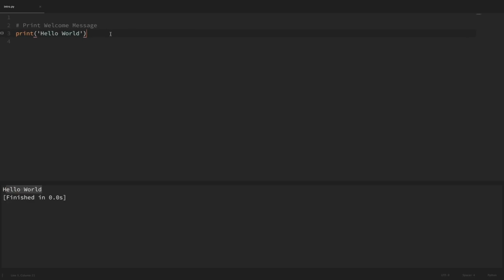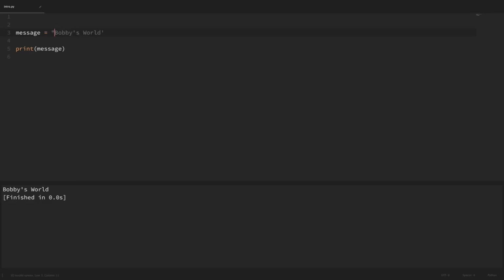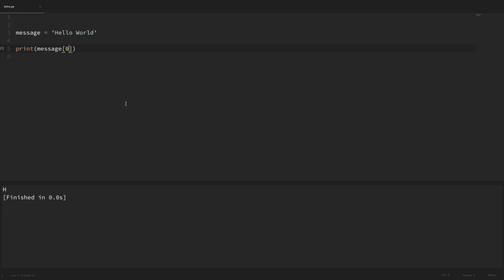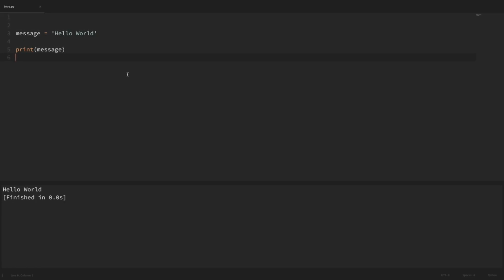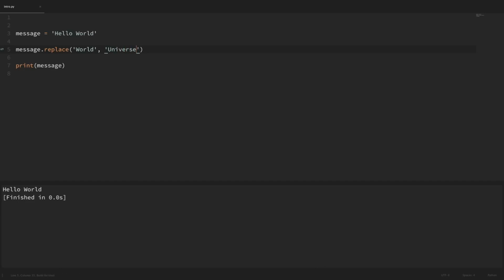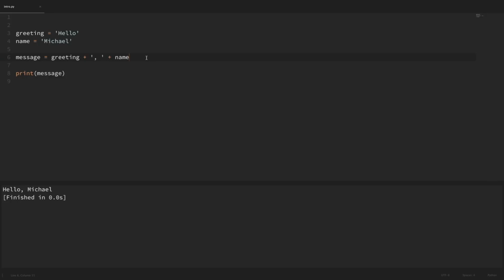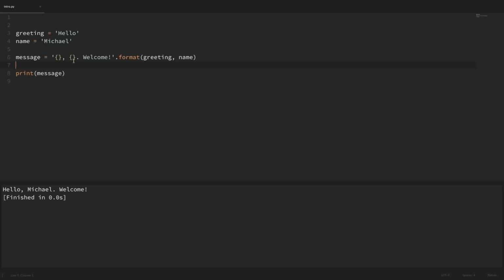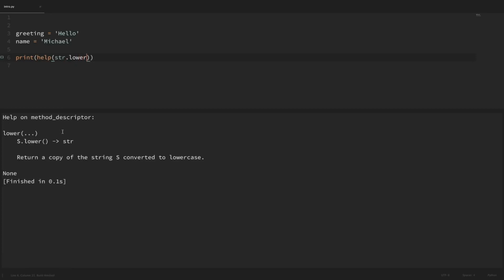For Beginners Python #2 Working with text data